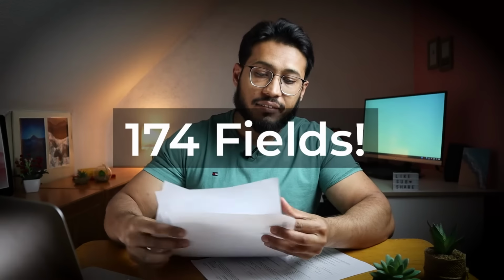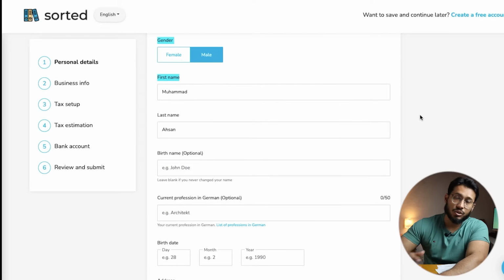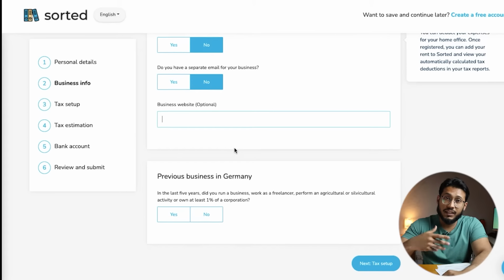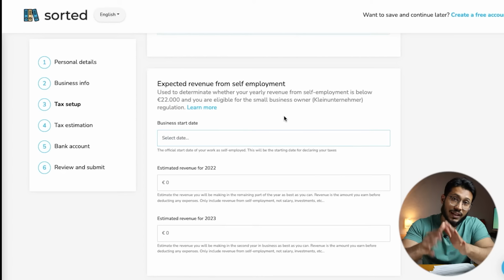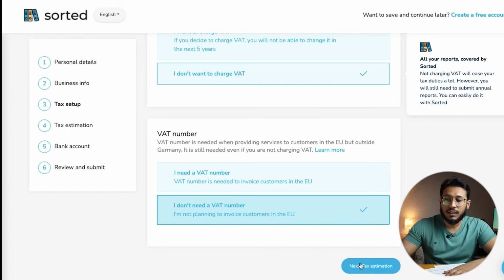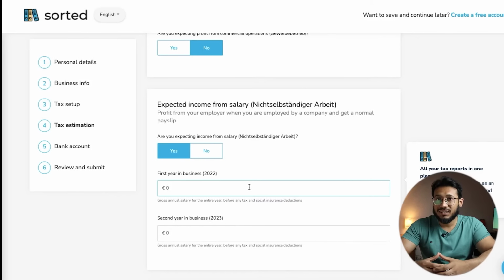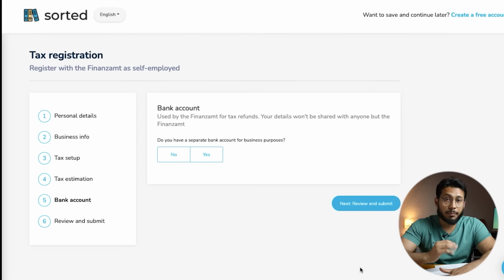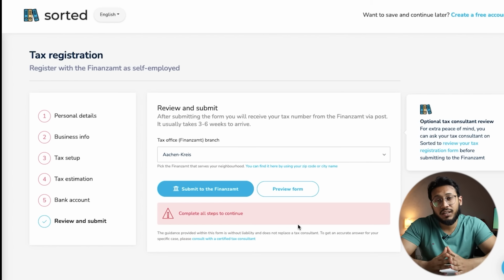How to work as a Freelancer in Germany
How to work as a Freelancer in Germany and start earning online in Germany .

Today I share how to register as a Freelancer in Germany and start earning online in Germany.  What are the documents required and the procedure to start working as a freelancer in Germany? The complete process of registering as a Freelancer in Germany in English

Chapters//